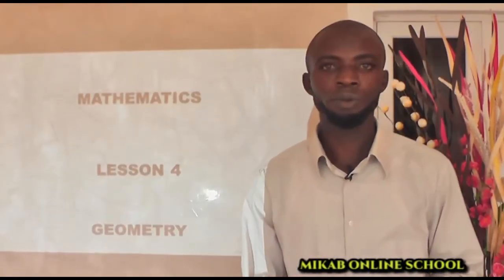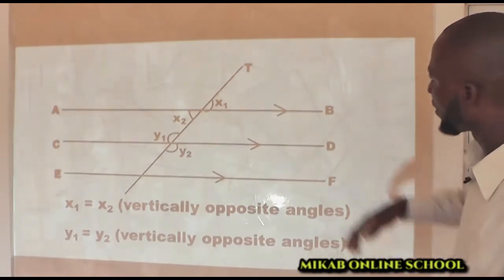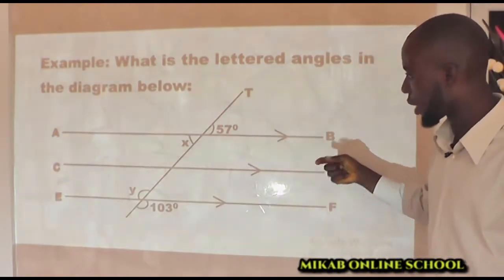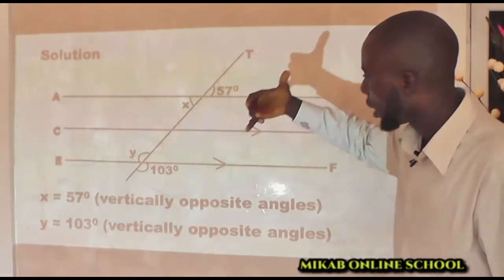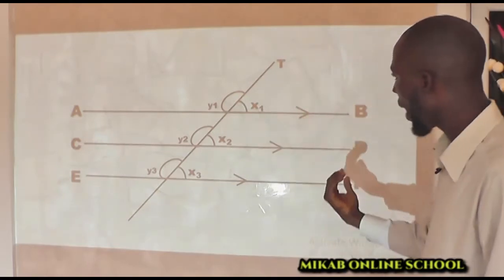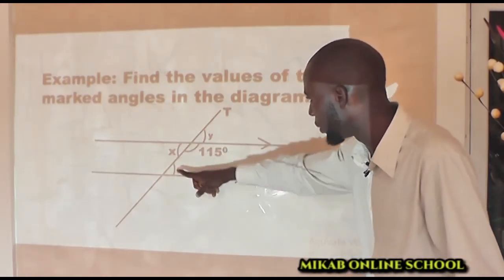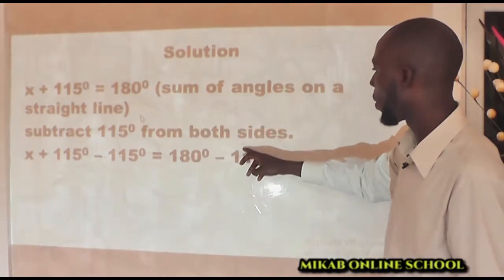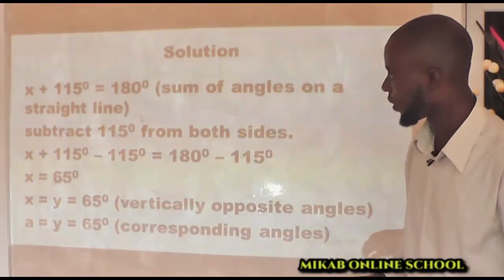GEOMETRY - VERTICALLY OPPOSITE & ADJACENT ANGLES - LESSON 4